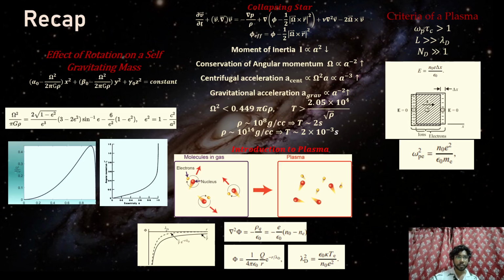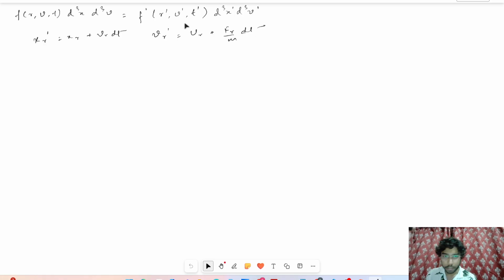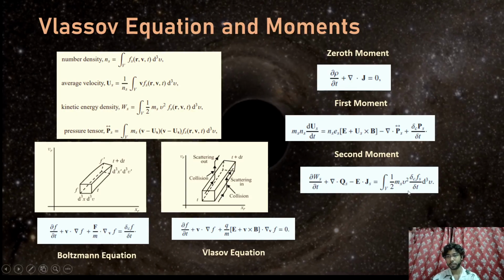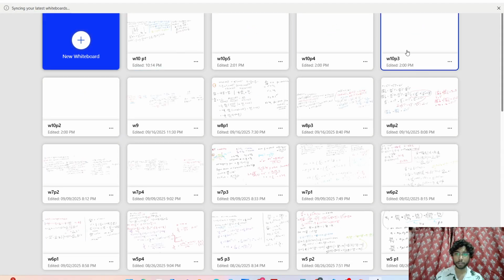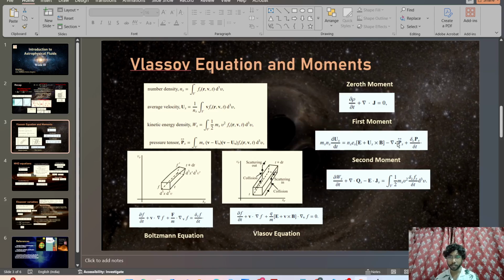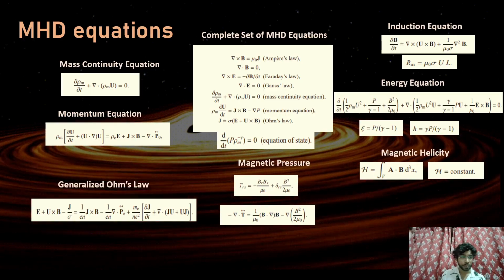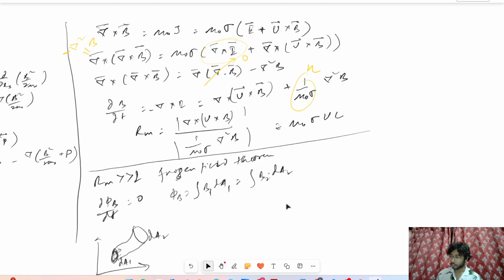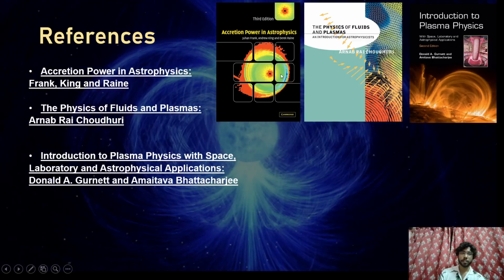NPTEL | Introduction to Astrophysical FLuids | Week 10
*Week 10: Magnetohydrodynamics (MHD) Equations & Plasmas | Astrophysical Fluids Course*

This lecture develops the complete MHD framework from kinetic theory, deriving the coupled equations governing magnetized plasma behavior in astrophysical systems.
🔹 Rotation Effects Recap - Oblate spheroids, centrifugal instability, and angular momentum conservation in collapsing stars
🔹 Plasma Fundamentals - Debye shielding, plasma oscillations, and ionized gas properties
🔹 Boltzmann to MHD - Deriving fluid equations from kinetic theory via moment equations
🔹 Generalized Ohm's Law - Complete derivation including Hall effect, resistivity, and ideal MHD limit
🔹 Lorentz Force Decomposition - Magnetic pressure (B²/2μ₀) and magnetic tension (B·∇B/μ₀)
🔹 Magnetic Induction Equation - Field evolution, frozen-in theorem, and magnetic diffusion
🔹 Magnetic Reynolds Number - Distinguishing ideal vs resistive MHD regimes
🔹 Elsässer Variables - Z± = v ± B decomposition revealing wave propagation and energy transfer
🔹 Conservation Laws - Magnetic helicity and cross-helicity in ideal plasmas

*References:* Plasma physics texts, MHD theory